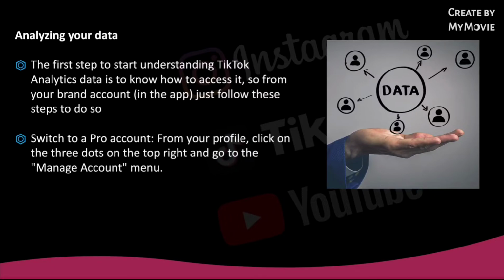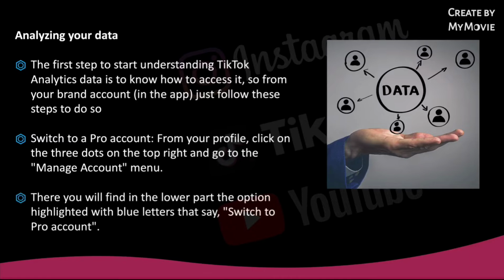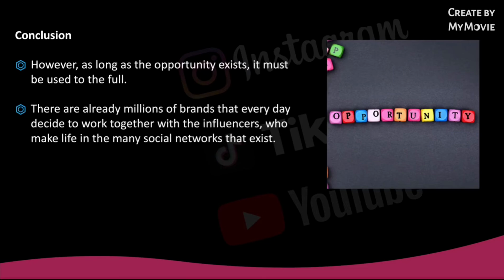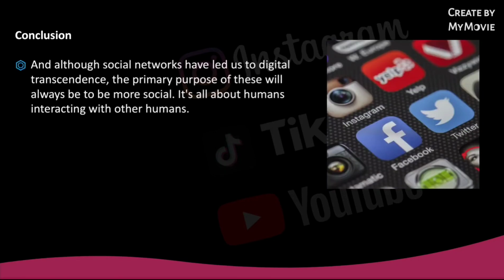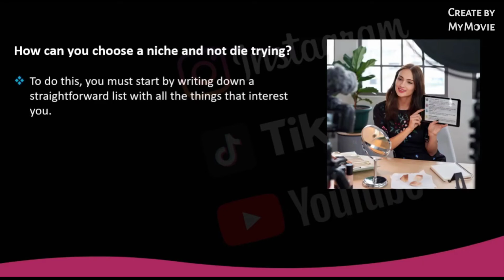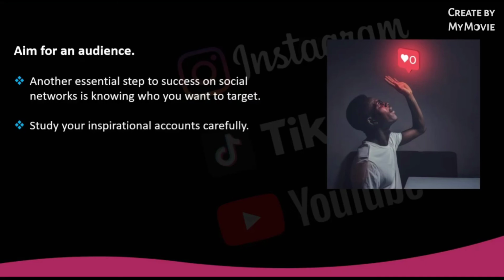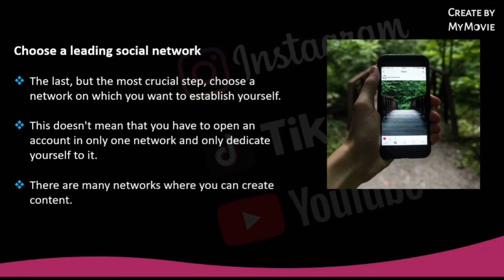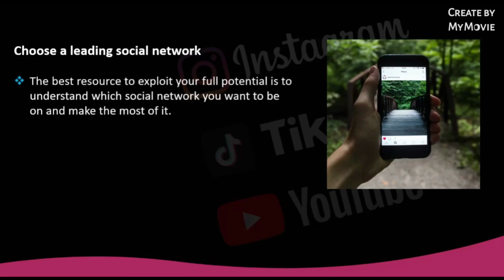HOW TO EARN MONEY 600$ P.M FROM HYPER INFLUENCER MARKETING I WORK FROM HOME I PART TIME INCOME I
WORK FROM HOME I PART TIME JOB  I   PART TIME WORK I PART TIME INCOME